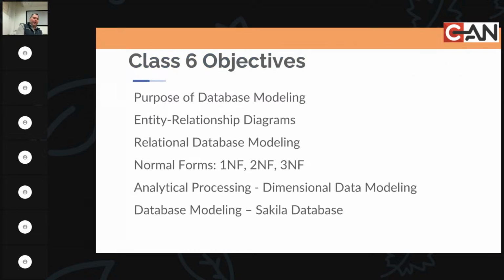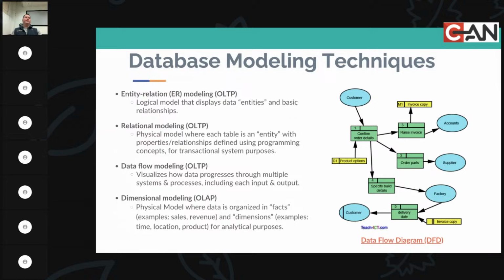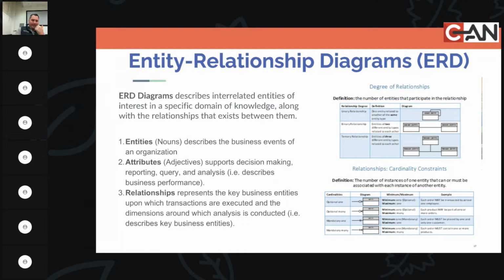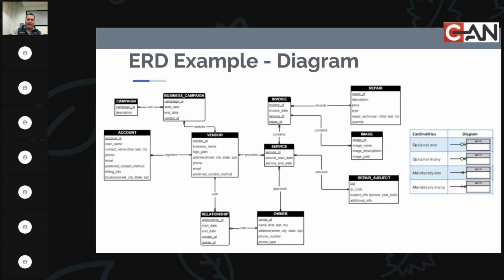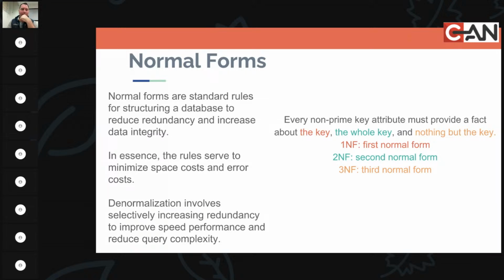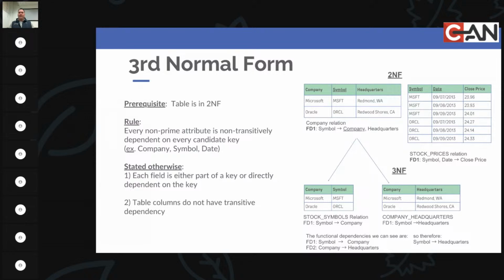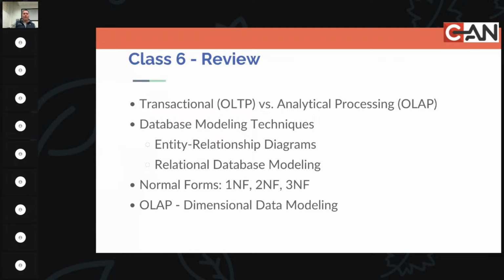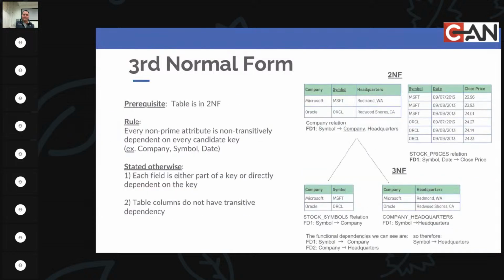SQL 101 Fall 2024 Class 6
OLTP - ER & Relational Diagrams, Normal Forms

Data Flow Modeling, OLAP Data Models

Exercise, Class 7 Focus, Homework